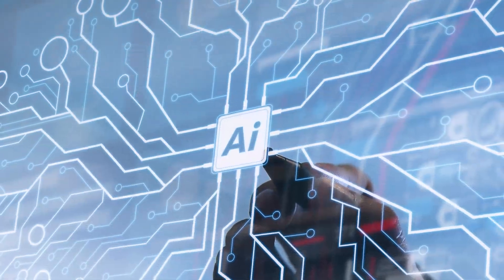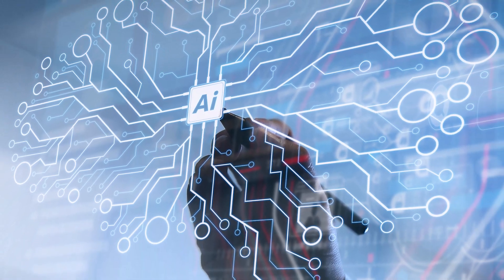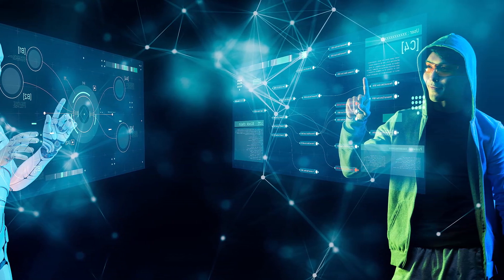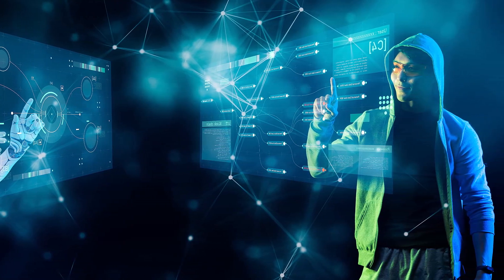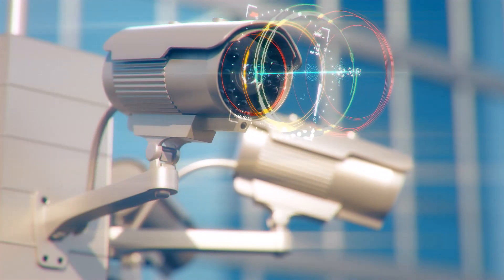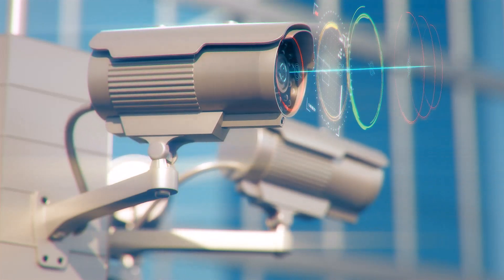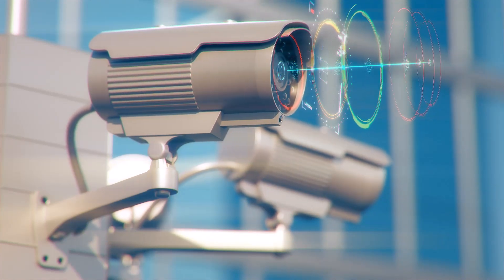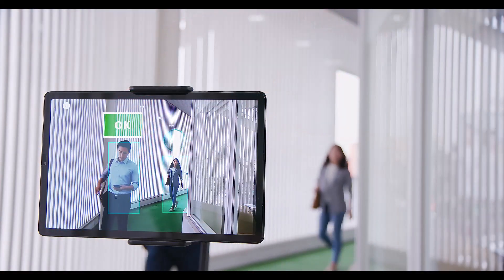Artificial Intelligence and Computer Vision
You've probably heard of artificial intelligence (AI) and computer vision (CV), but have you ever wondered what these concepts are and how they work together? Check out this video to learn more.